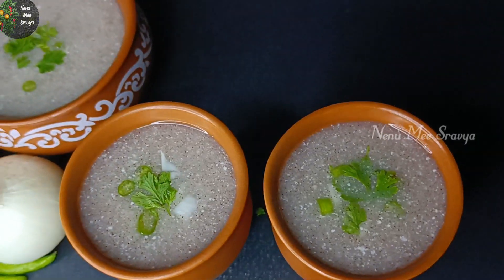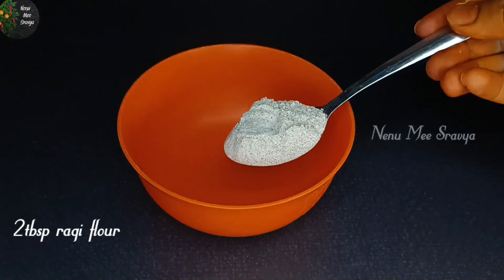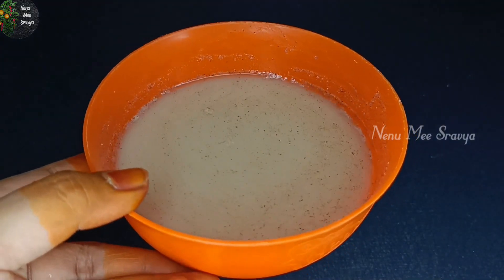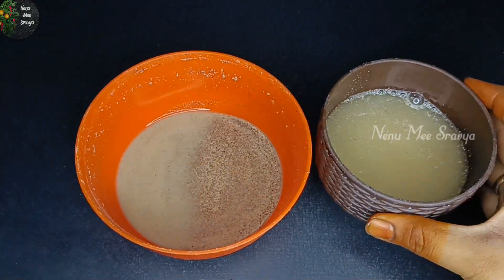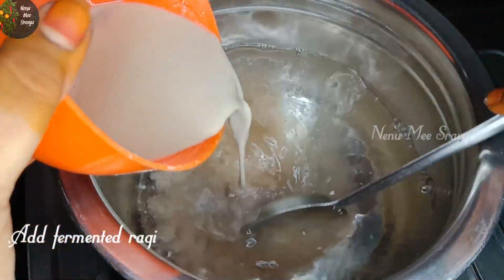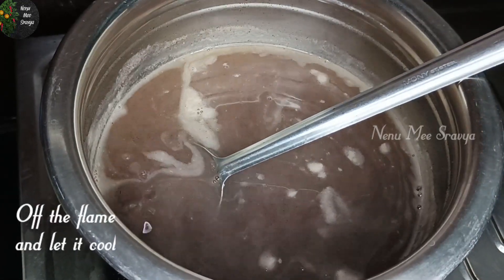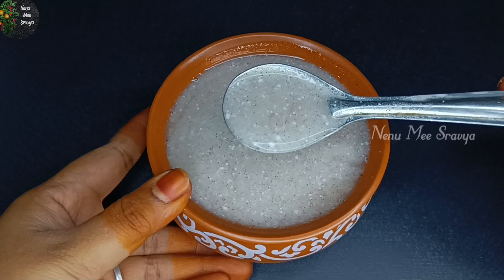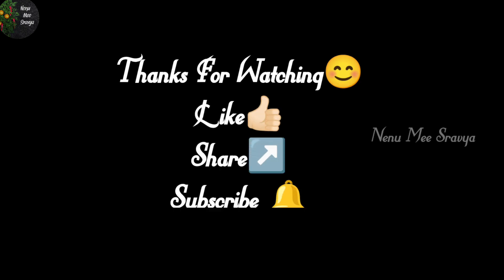రాగి అంబలి ఇలా చేసి తాగితే హెల్త్ కి చాలా మంచిది|Ragi Ambali Recipe😋| Calcium Rich Food